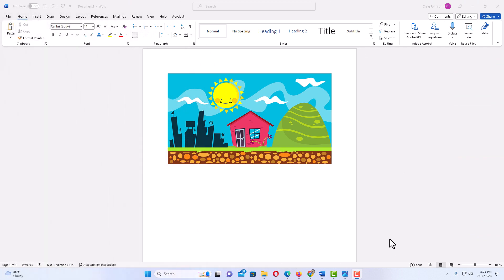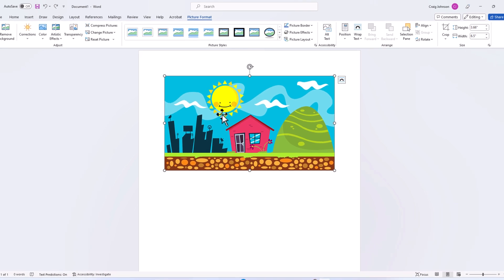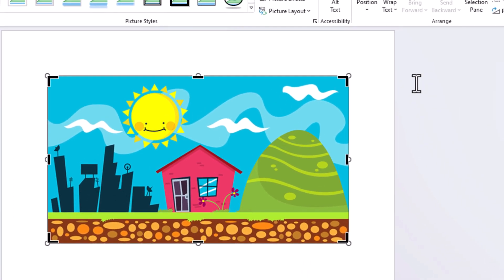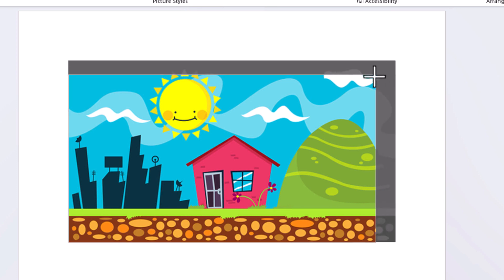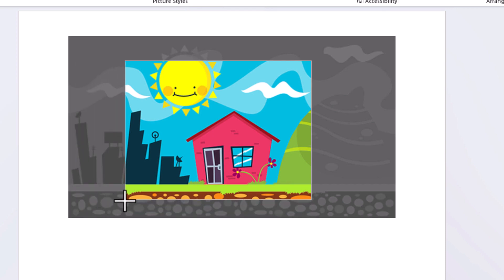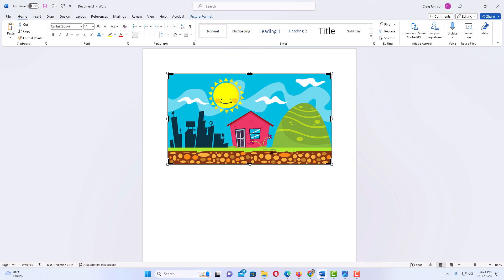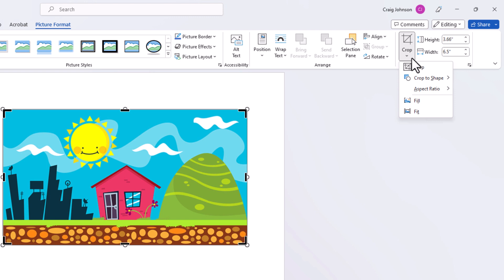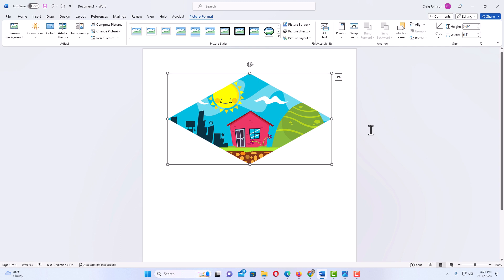How To Crop An Image In Microsoft Word | 365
How To Crop A Picture In Microsoft Word | 365 |

This is a video tutorial on how to crop images in Microsoft Word. I will be using Office 365 on a desktop PC in this tutorial.

Simple Steps
1. Open your project in Microsoft Word.
2. Click on your image to select it.
3. Click on the "Picture Format" tab.
4. On the right side of the ribbon click on the square above "Crop".
5. Pull in on the borders around your images to crop the image to your desire.
6. To finalize the crop, click on the square about "Crop" again or hit the "Enter" key.

Chapters
0:00 How To Crop A Picture In Word
0:20  Open your Word Project.
0:35  Left Click On Your Image To Select It.
0:45  Click On The Picture Format Tab
0:55  Click On The Square Above Crop
1:05  Pull In On The Border Around The Image To Crop In
1:45 Hit The Enter Key To Finalize The Crop
2:01  How To Crop An Image Into A Shape In Word